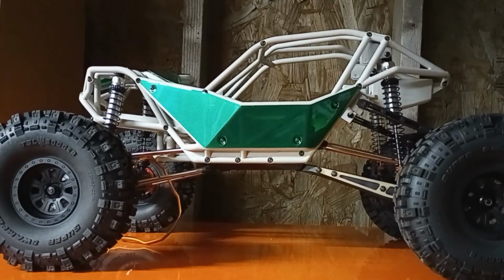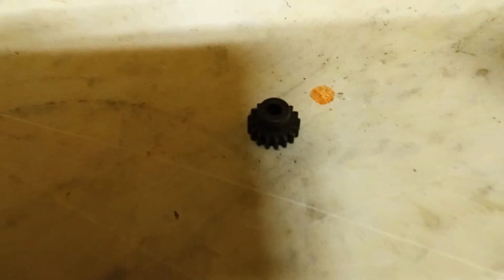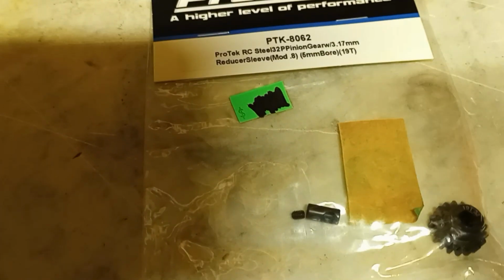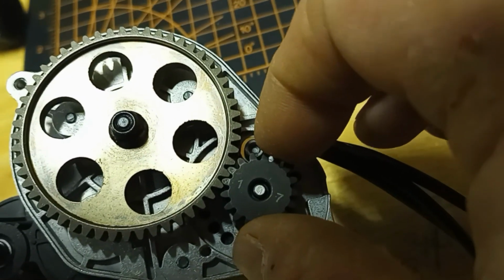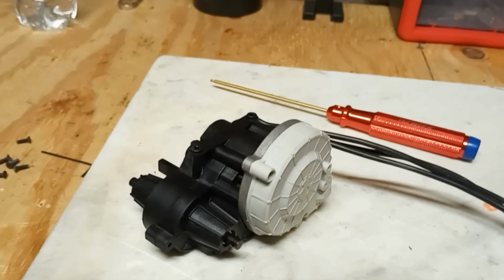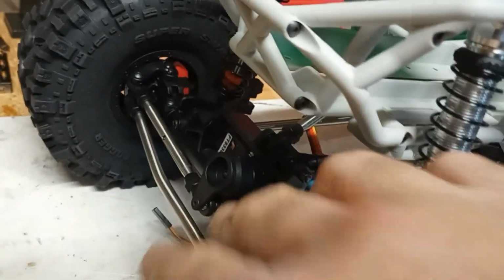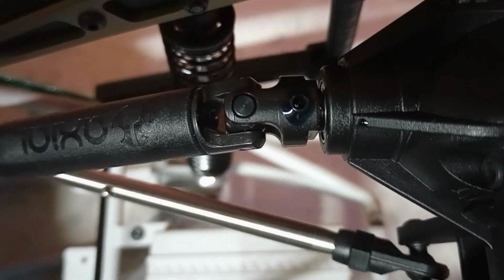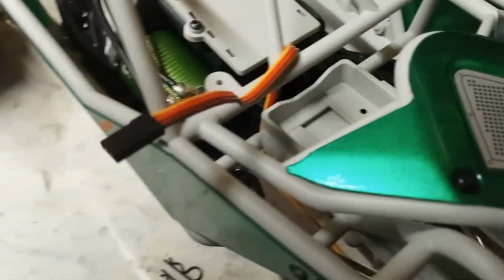Axial Ryft Build Update Part Two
Adding differential lockers, motor and ESC.
Getting closer to running this rig.